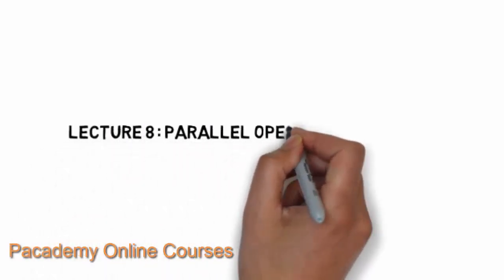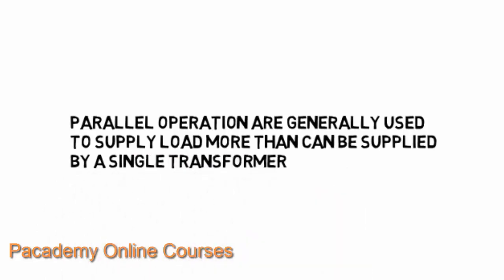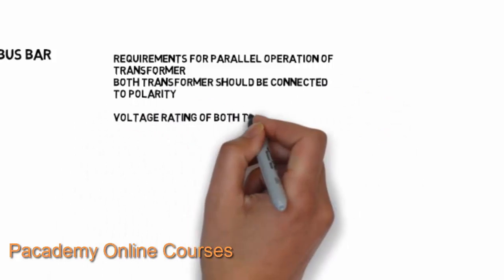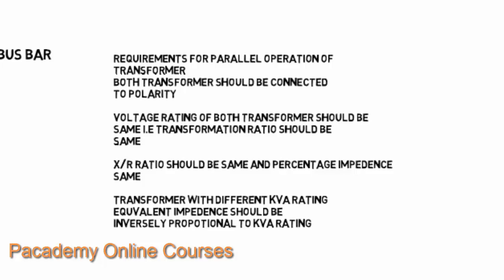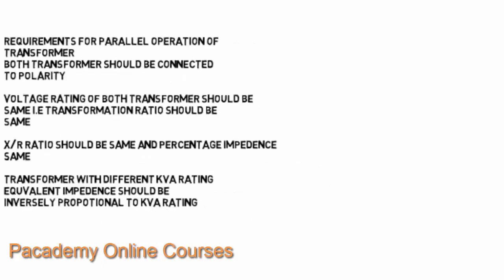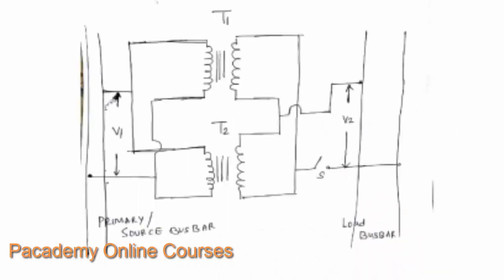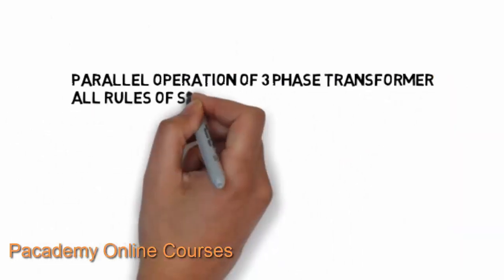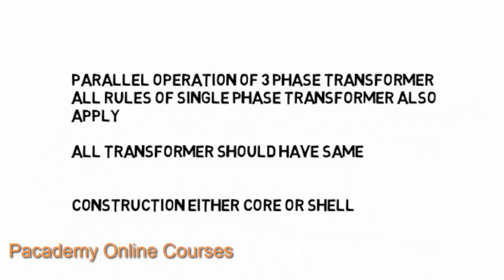Parallel operation of transformer , Electrical Transformers Lecture 7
Parallel Operation of Single Phase and Three Phase Transformer , Electrical Transformers Lecture 7 , parallel operation of transformer